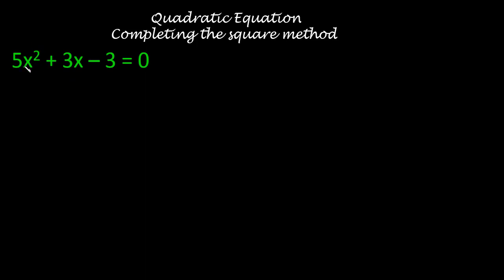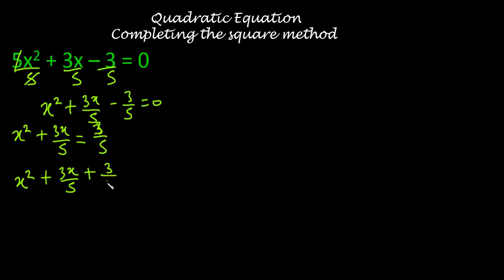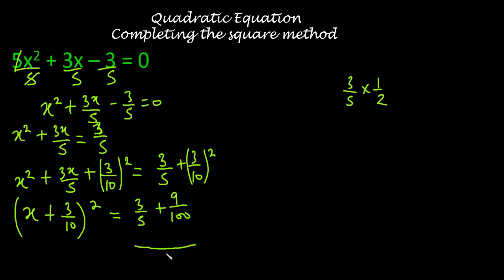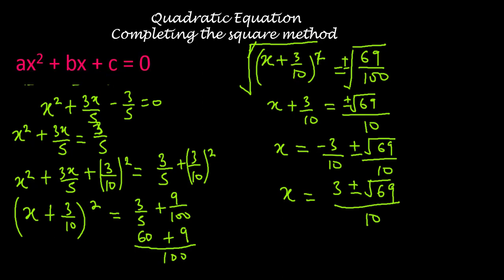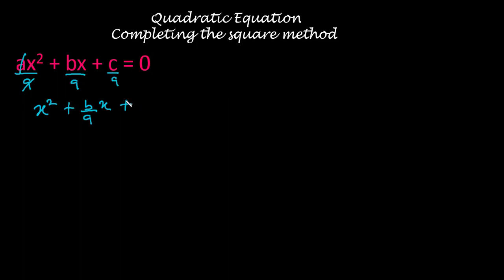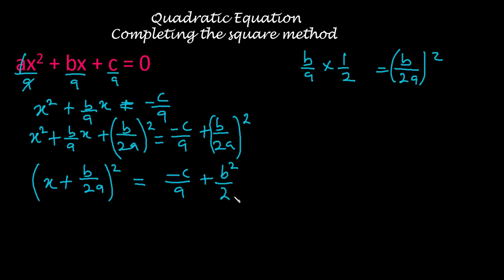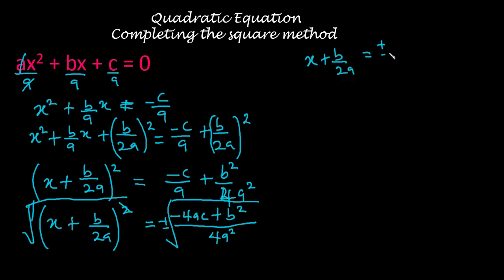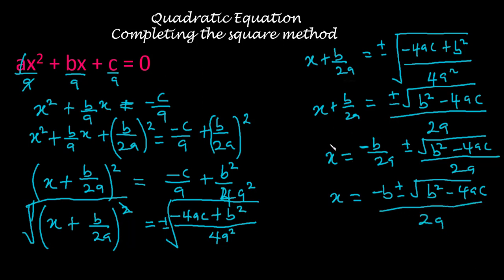QUADRATIC EQUATION 7 (COMPLETING THE SQUARE)